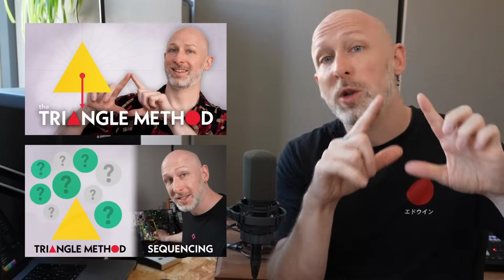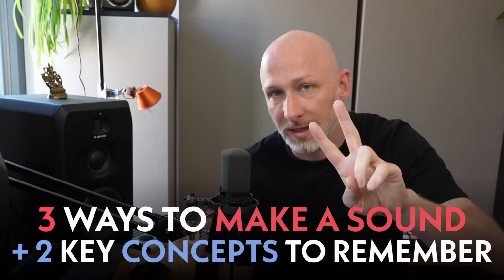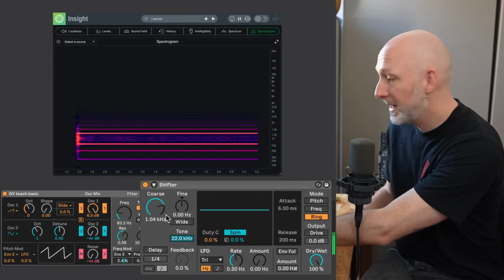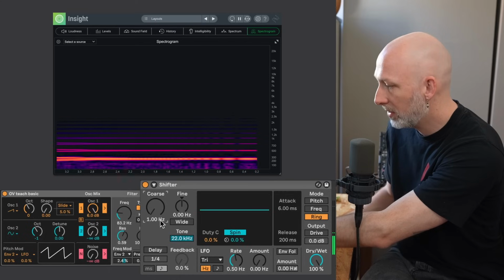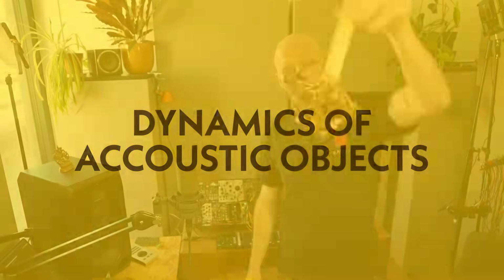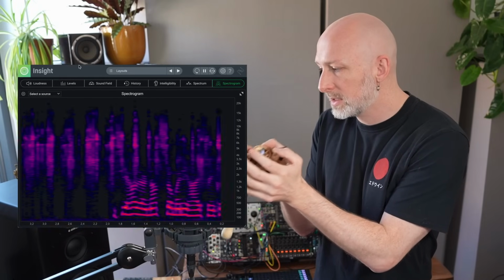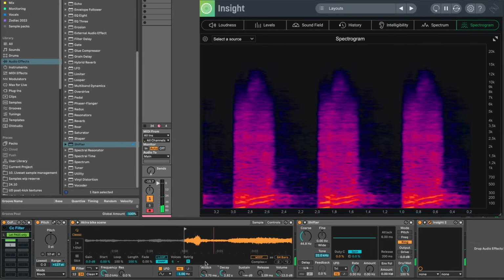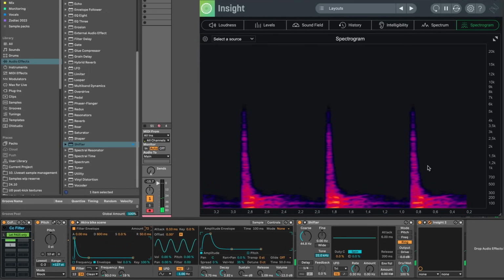How to design musical sounds - the core principles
What are the fundamental principles behind designing any sound? If you're a musician, no matter what DAW or synthesizer you're using, apply these concepts and you'll get pleasing musical sounds :) This vieo is part of the Triangle Method, a broader system for exploring sound space.

Contents:
0:00 Nine types of sequencing
0:55 x0x style sequencing
1:45 303 style sequencing
2:30 Polymeters
3:56 Euclidian sequences
5:12 Modulation sequencing
7:19 Chord progressions
8:08 Chords plus complex arpeggiators
9:37 Generative sequencing
10:39 Manual triggering
11:58 Triangle method

Contents:
0:00 The triangle method
0:44 Three ways to make a sound
1:15 Two principles that always apply
2:22 Timbre
9:00 Dynamics
13:25 Applying this in Samplers
18:11 Shaping acoustic timbres